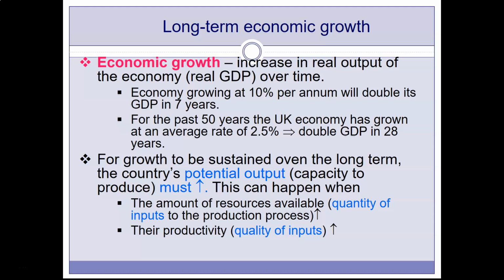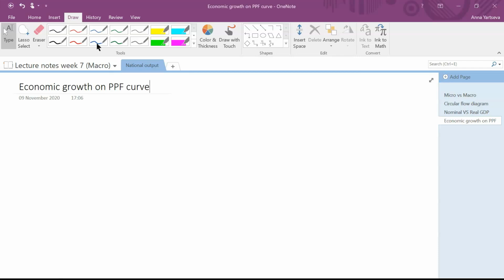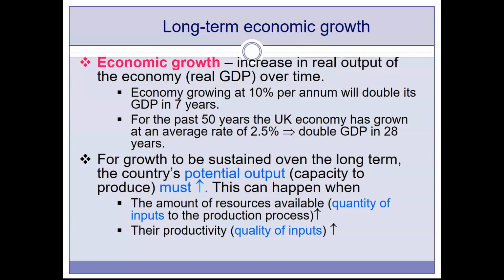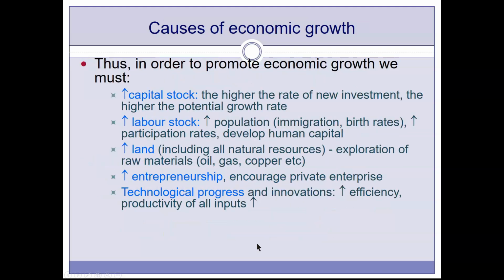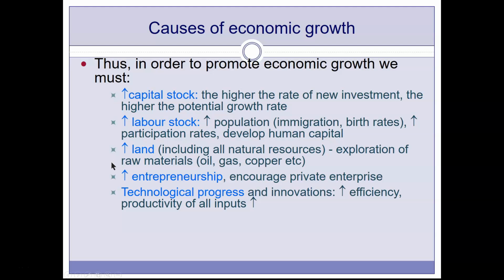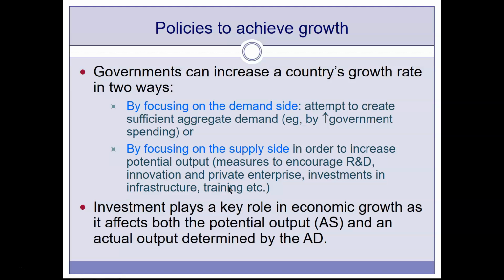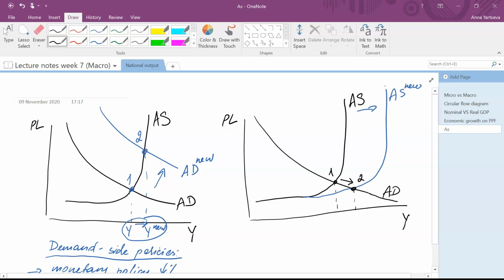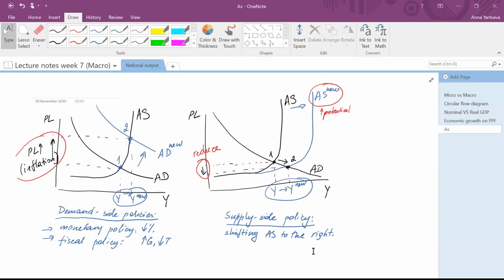Week 4, part 6 - Long term economic growth (QME4015)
This video explains what economic growth is and how to calculate economic growth rate using GDP data. It also mentions key macroeconomic policies that government can use to stimulate long-term economic growth.